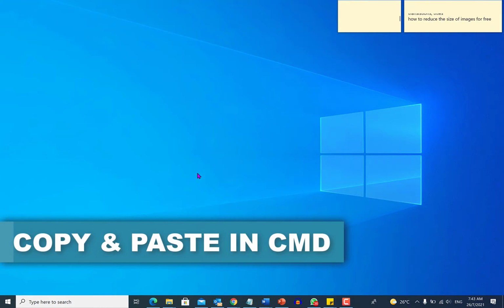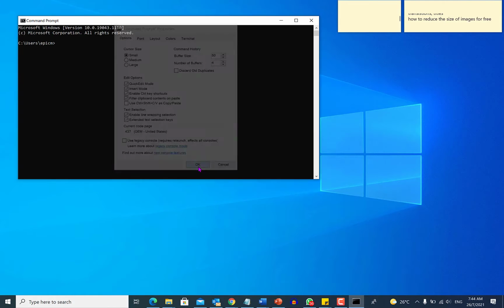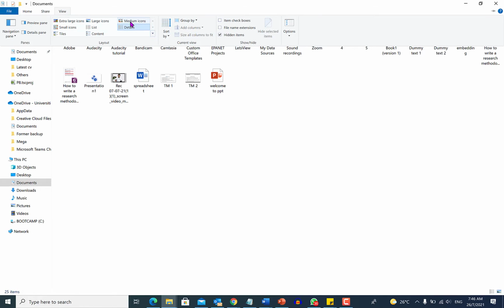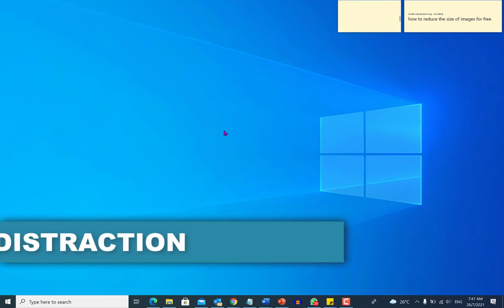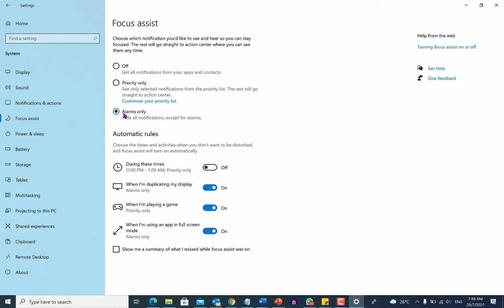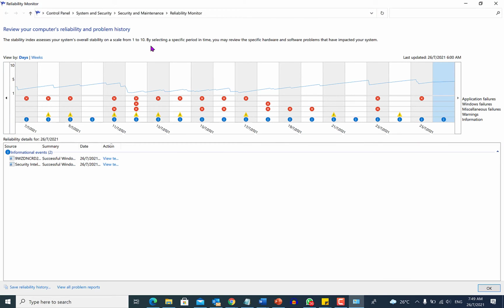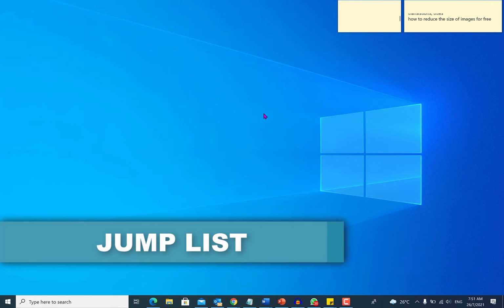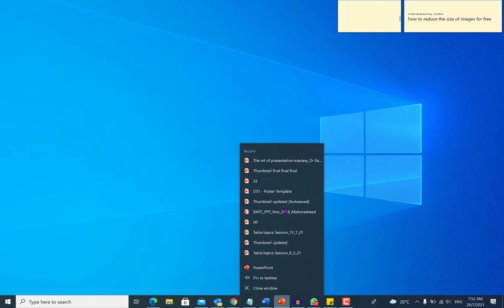5 Windows 10 Tips and Tricks [Part 7 of 10]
In this video, I shared five (5) cool tips and tricks on how to use windows 10. The tips I shared include how to copy and paste in command prompt, how to use the viewer reliability, how to change folder options, how to reduce distraction and use the jump list.
Feel free to apply these tips and tricks to take your experience of windows 10 to the next level.